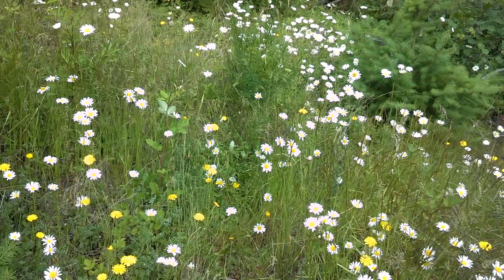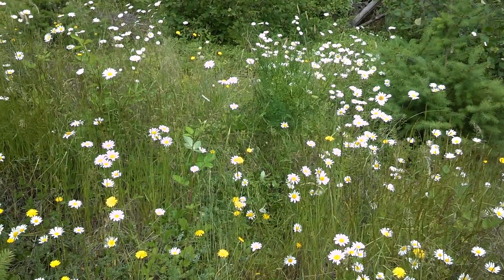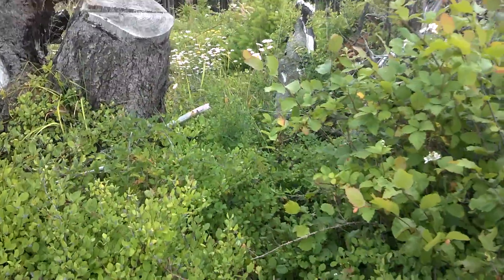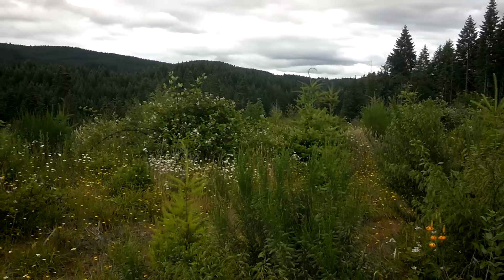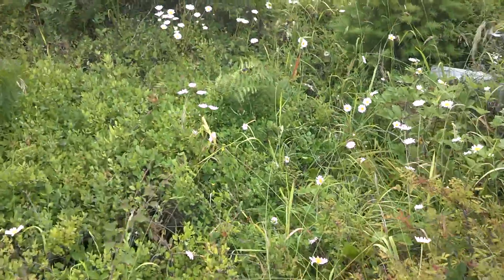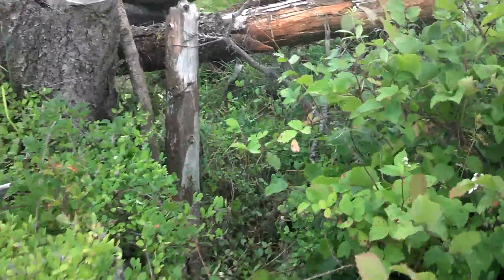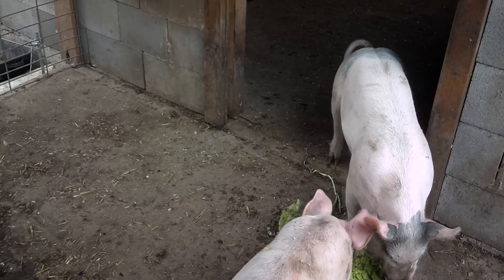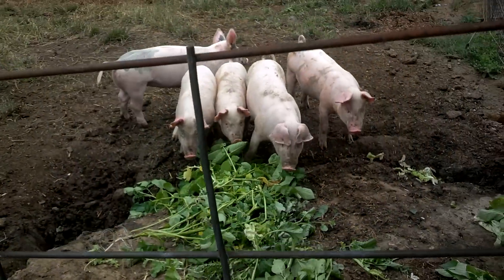Getting ready for trapping season 2013/14, PART 3 & preview of a up coming series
Just a little trap line set making and maintenance, and a sneak preview of a upcoming series I have planned for the fall.